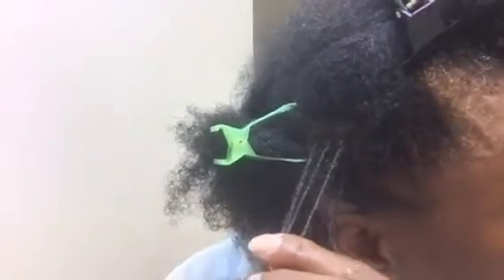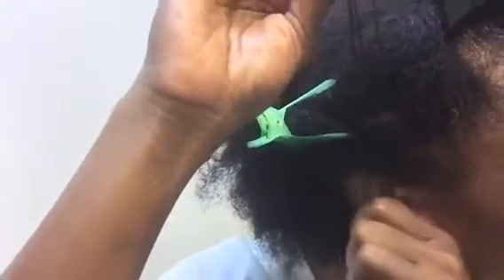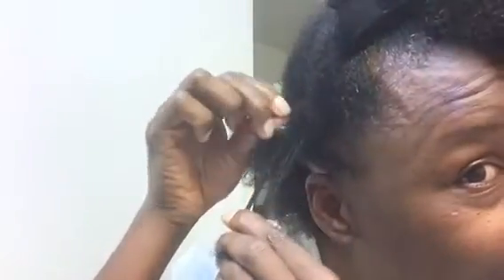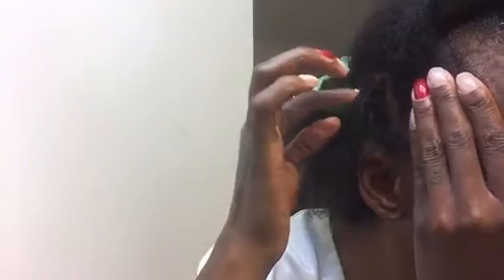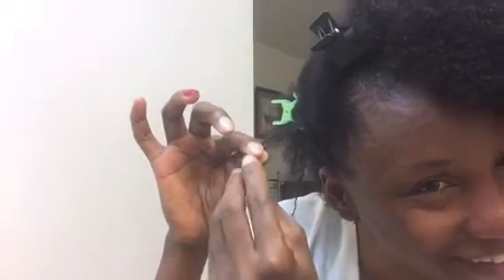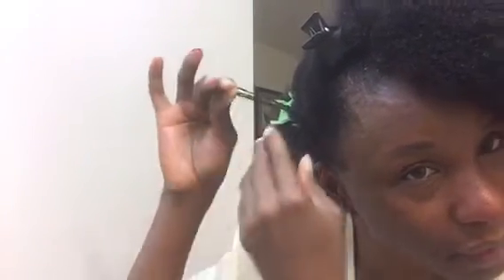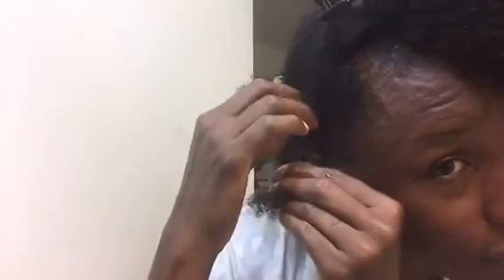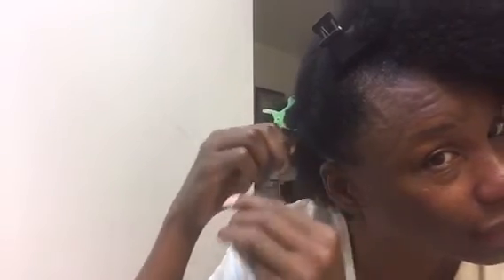Santasha's Styles: Sample Locks update